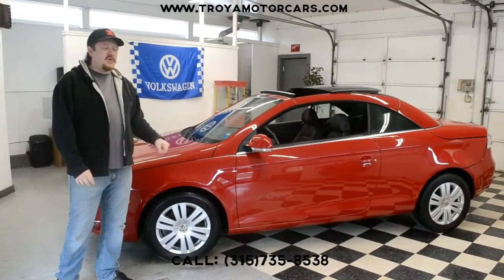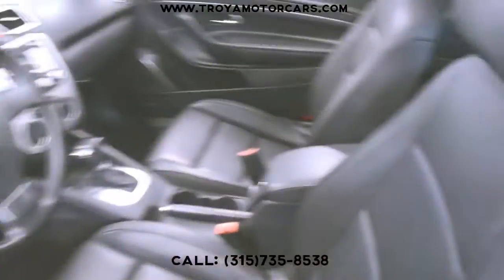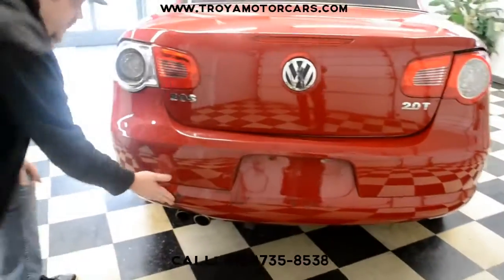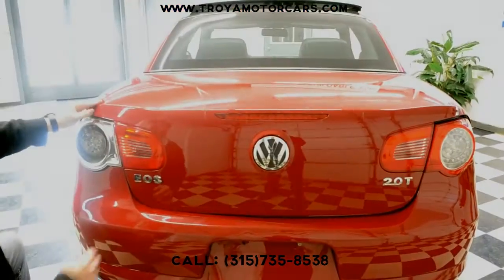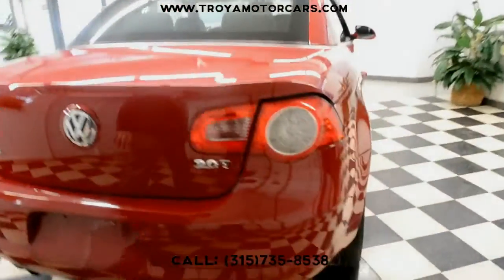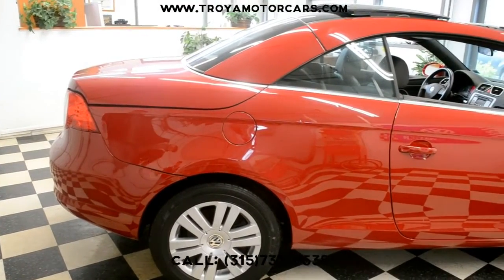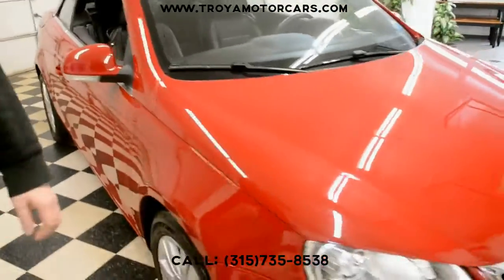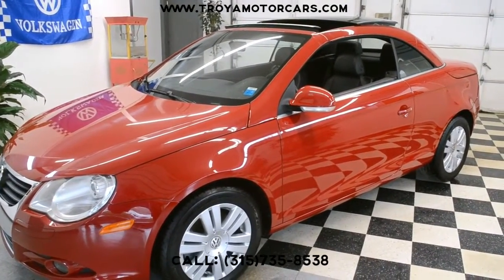2008 Volkswagen EOS Troya Motor Cars